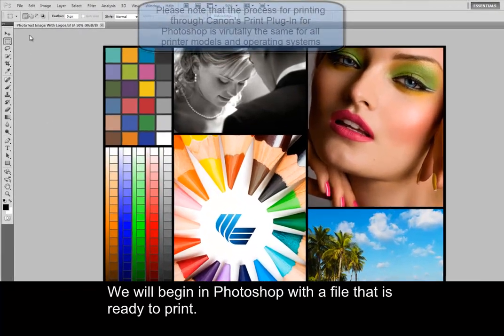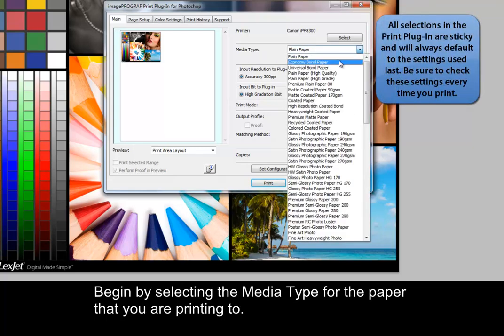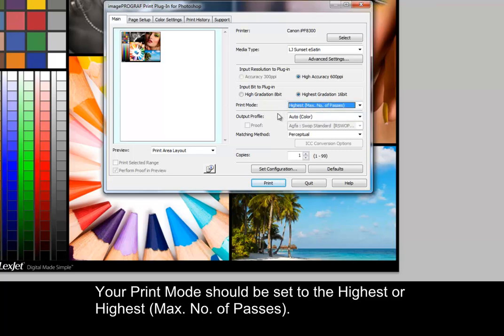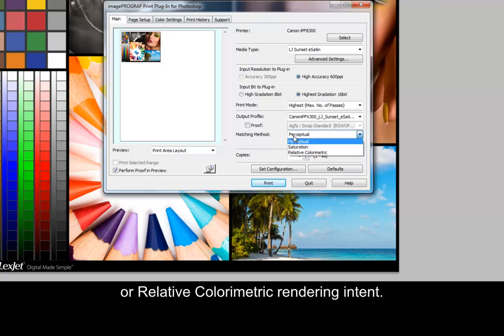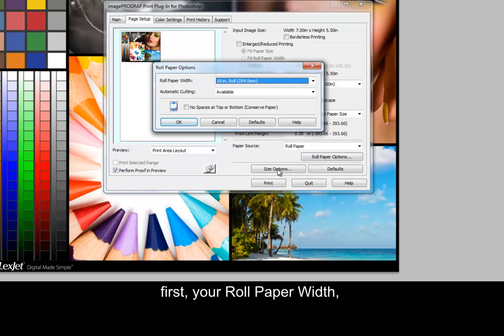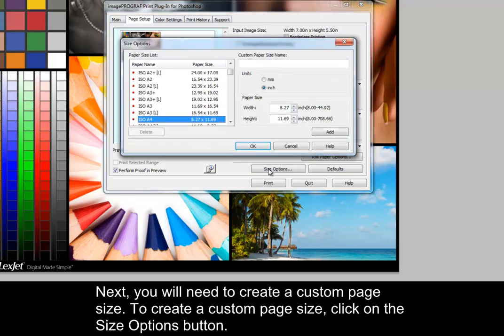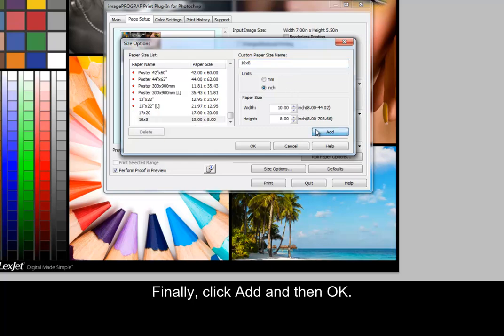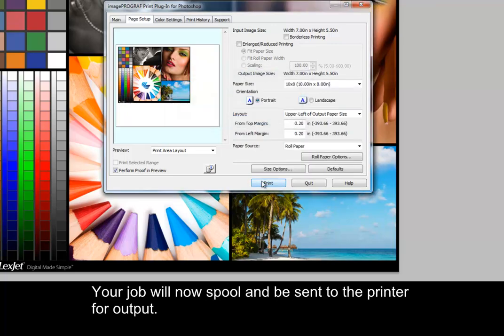Canon iPF Printers - Printing through the Print Plug-In for Photoshop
Learn how to print through the Canon imagePROGRAF Print Plug-In for Photoshop